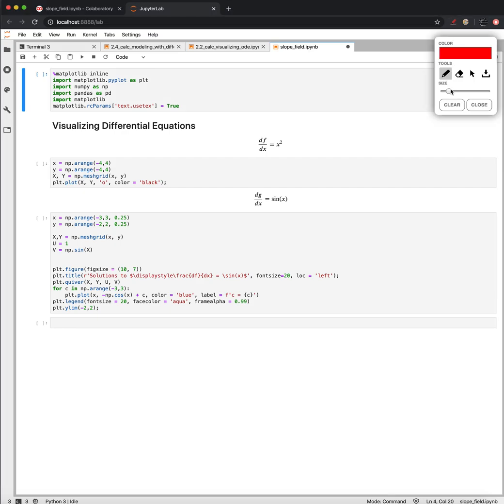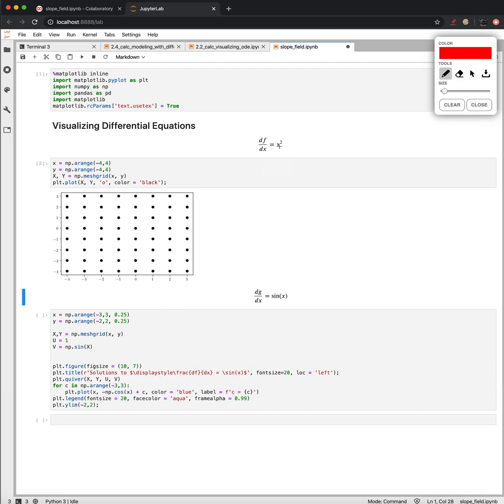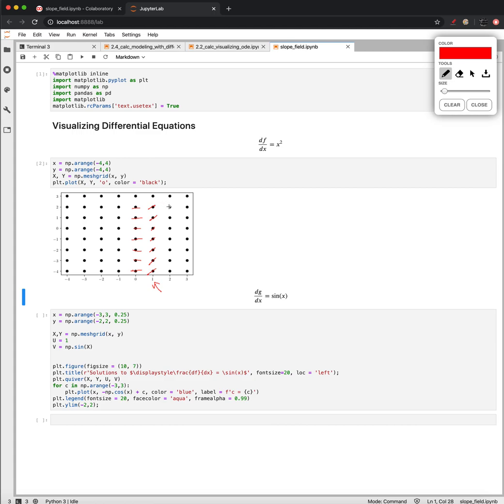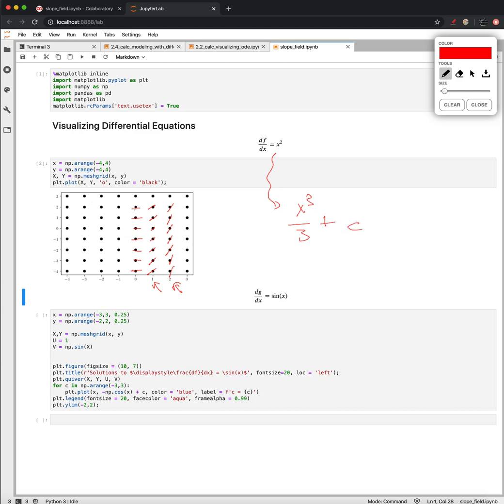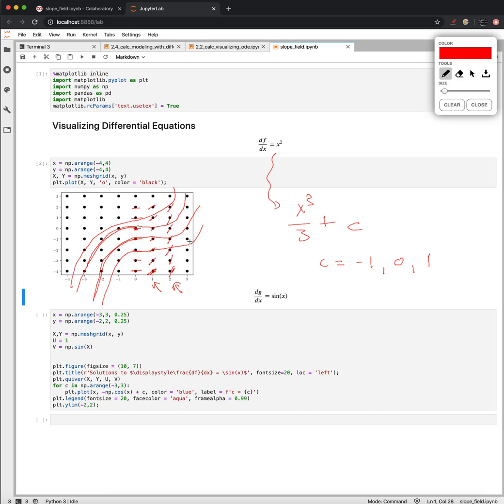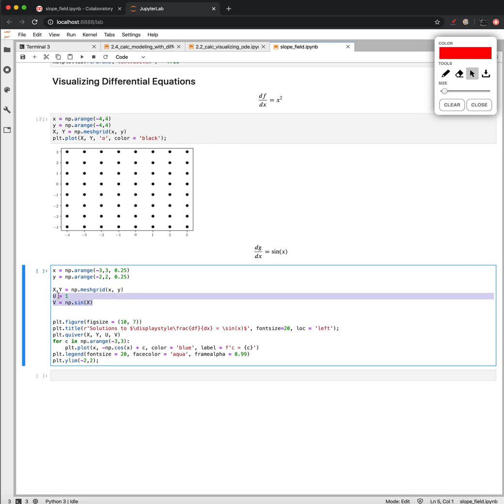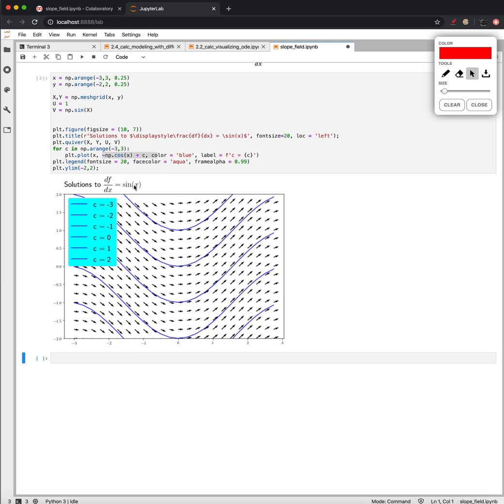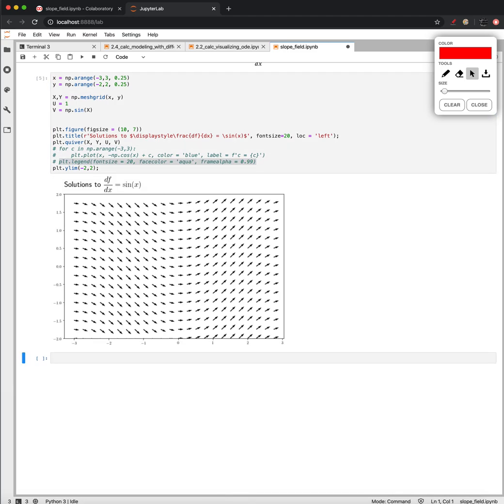Calculus with Python: Differential Equations III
Visualizing Slope Fields and Solutions to Differential Equations with Python and matplotlib.